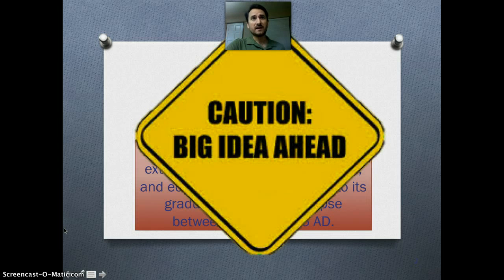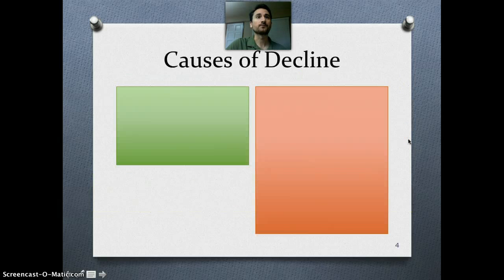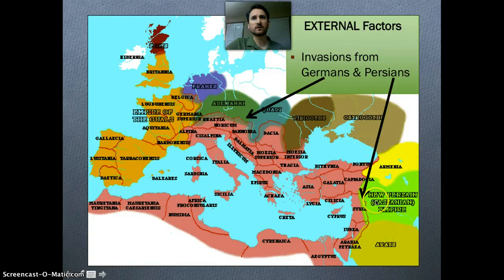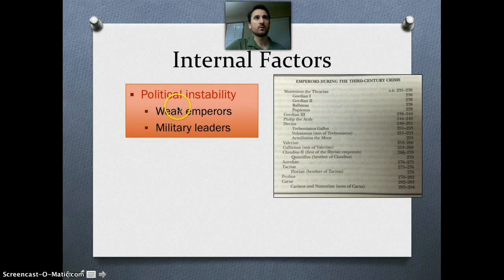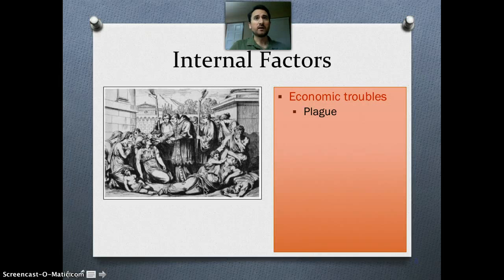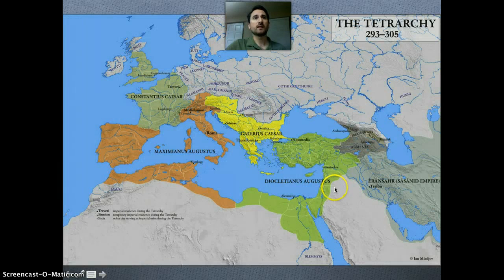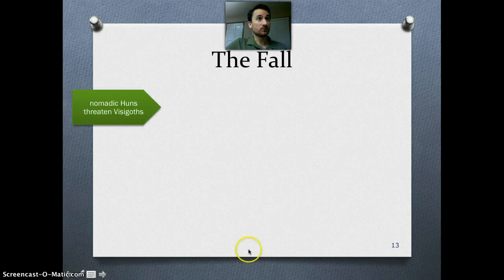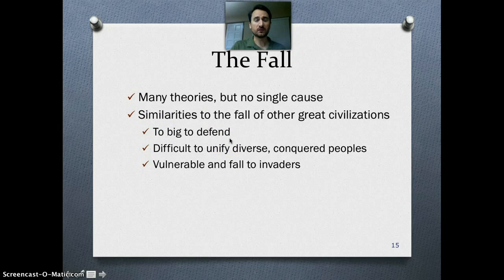Decline & Fall of Roman Empire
Created for students of World History. This video covers factors that contributed to the decline and fall of the Roman Empire. For reference, it follows Chapter 5.5 from Glencoe World History.